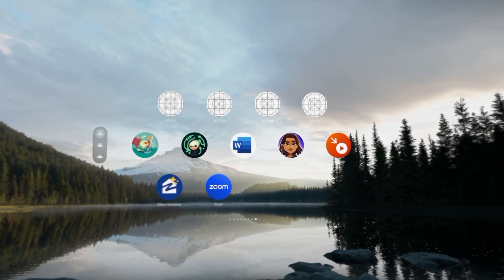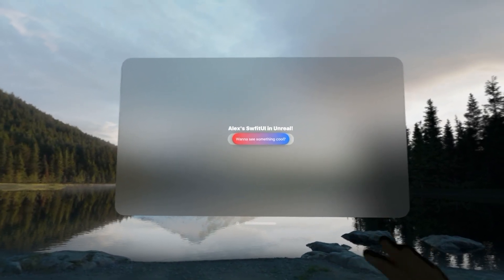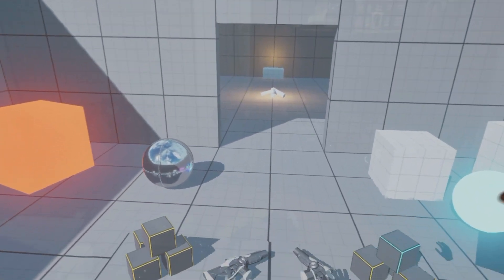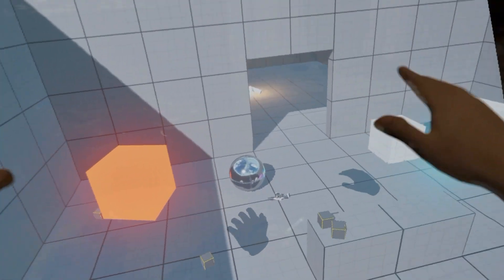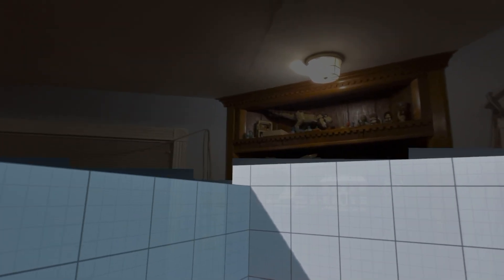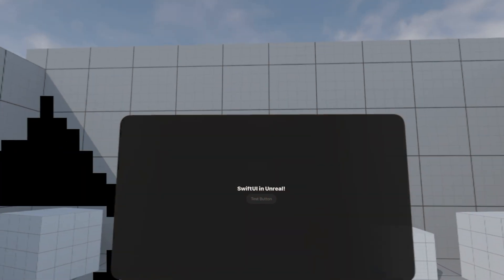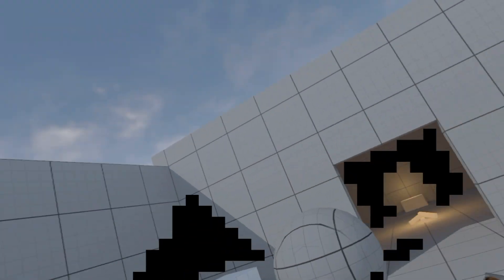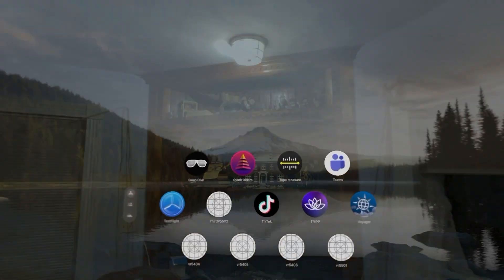Unreal Engine 5.4 on Apple Vision Pro - Getting More Stable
Course on sale today 4/4 Gumroad25.

Big moment!

I've been pushing Unreal Engine 5.4 on Vision Pro hard since my first dev day with a device back in November. It's been satsifying to feel like we're inching closer and closer to a free, relatively painless way to port OpenXR projects to the spatial computing ecosystem.

However, everything has felt laggy, and I was starting to doubt the Vision Pro just couldn't handle the Unreal Engine rendering pipeline, even for simple scenes.

Until today.

Just now, for the first time, I got to experience a rock solid zero-lag experience (and in the 5.4 branch instead of Main (5.5)) , but because it's in the mobile renderer instead of the desktop renderer it has blocky black artifacts.

Still, it feels GREAT. Once we figure out how to get the stability of the iOS mobile renderer with the full rendering features of the iOS desktop renderer experience, we'll be in great shape. Before you know it we might even get to see some Lumen and Nanite working... it is an M2 processor onboard after all...